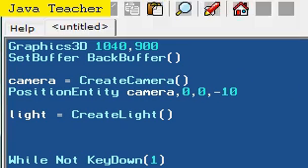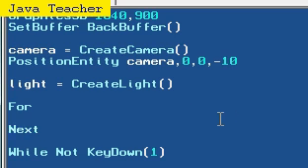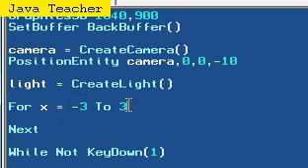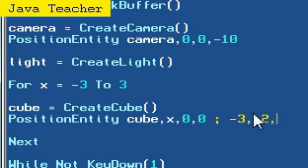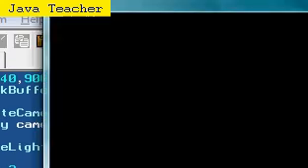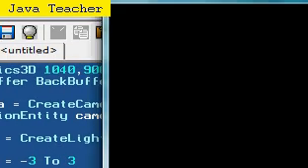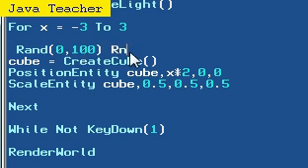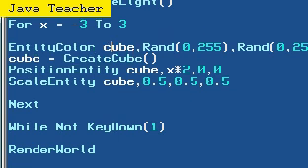Blitz3D Tutorial 9 - For Statements (Old)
Hi! This is where I explain For statements. For statments are powerful in creating many arrays of objects with much less code. The code is:

Graphics3D 1040,900
SetBuffer BackBuffer()

camera = CreateCamera()
PositionEntity camera,0,0,-10

light = CreateLight()

For x = -3 To 3

cube = CreateCube()
EntityColor cube,Rand(0,255),Rand(0,255),Rand(0,255)
PositionEntity cube,x,x,0
ScaleEntity cube,0.5,0.5,0.5

Next

While Not KeyDown(1)

RenderWorld

Flip
Wend

End